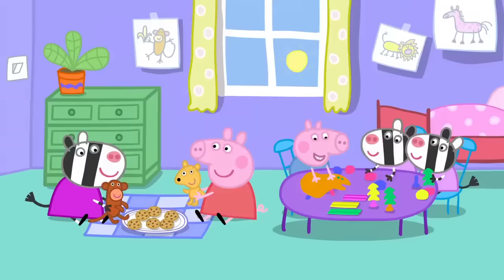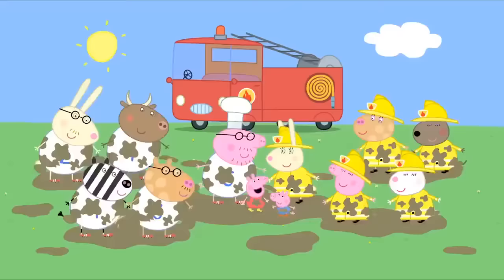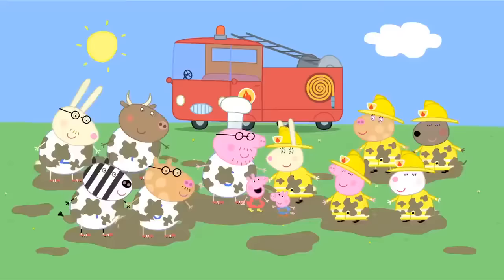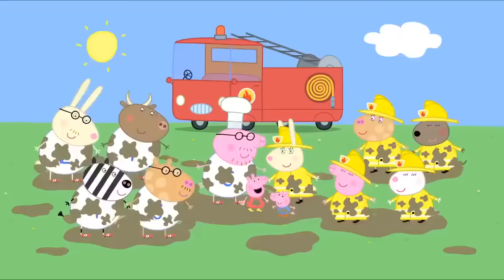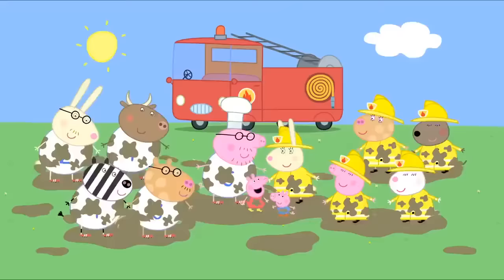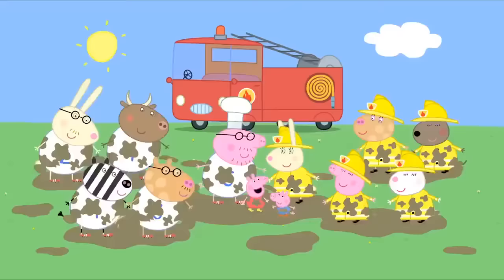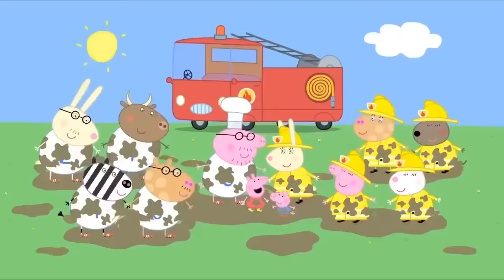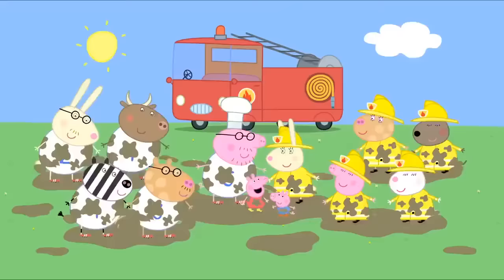Kids TV and Stories | Pottery | Peppa Pig Full Episodes